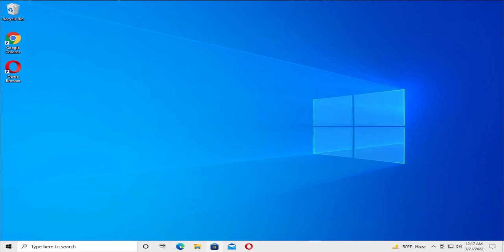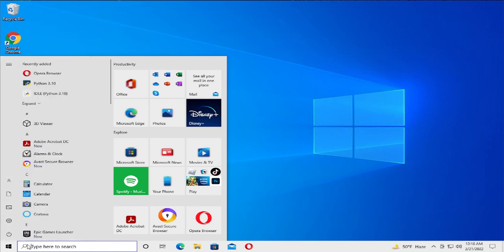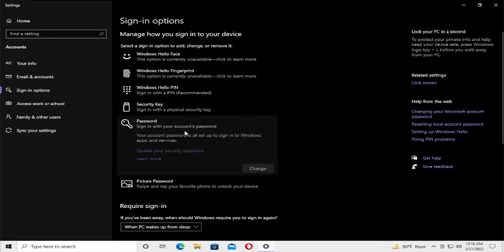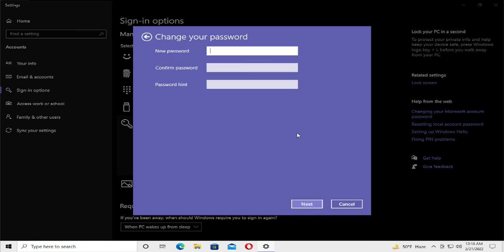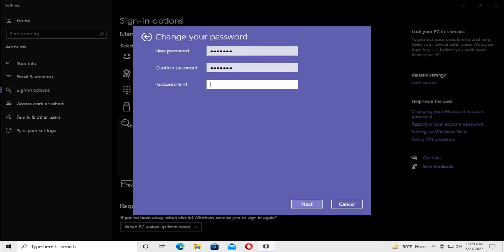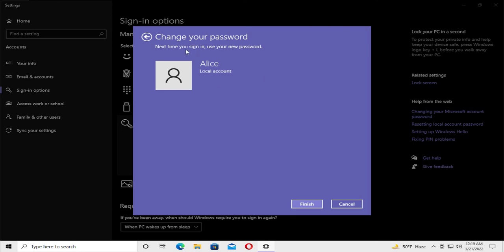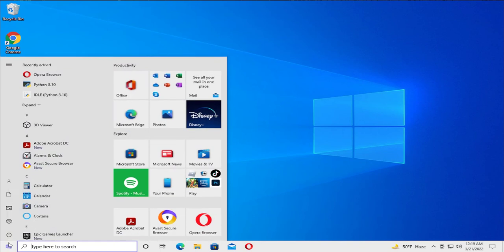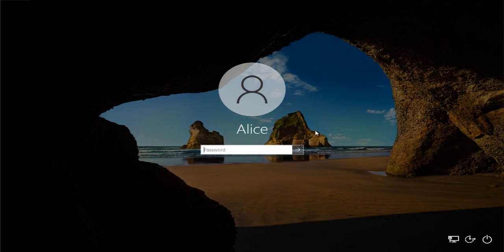How To Change Your User Password In Windows 10